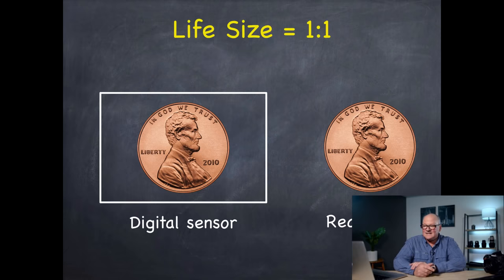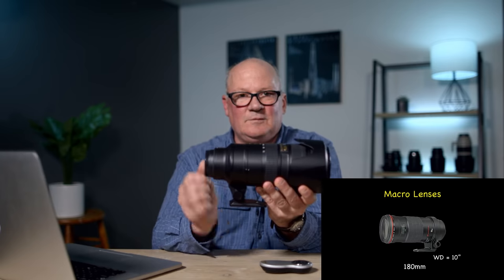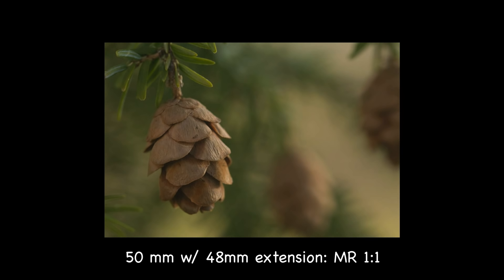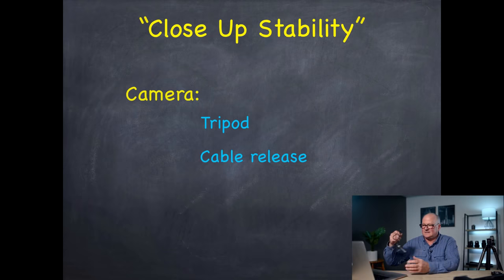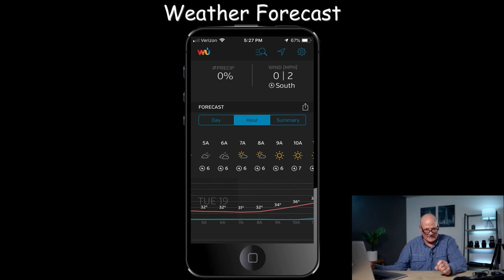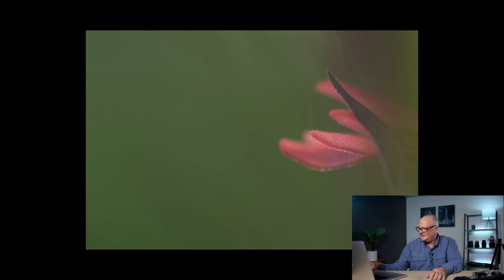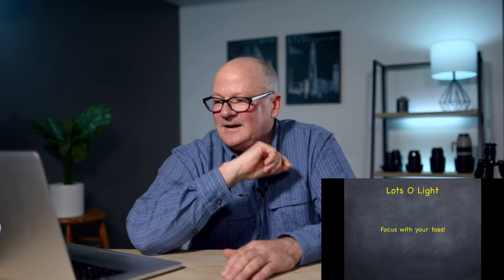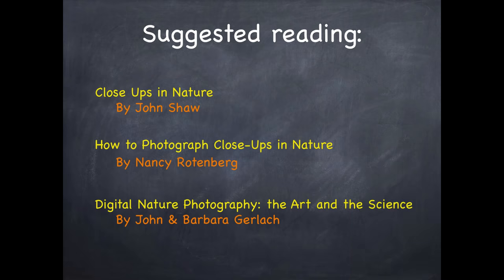Live: Basic MACRO Photography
There’s big photographic potential to be found in the smallest of objects.  From flowers to rusty nails, shooting up close can reveal a whole new world. RMSP instructor, Doug Johnson, uses his trademark blend of knowledge and humor to introduce you to creative macro techniques and the specialized equipment used for getting in close.

Our favorite macro lenses:
Sigma (get the mount for your camera)

Our favorite accessories:
Extension tubes (get them for your brand)
Close up filters (get them for your filter size)
The Plamp II